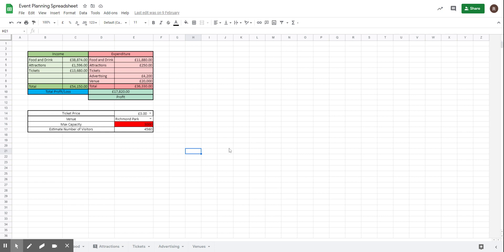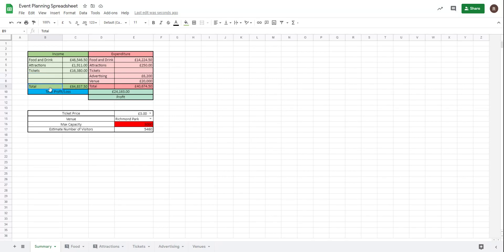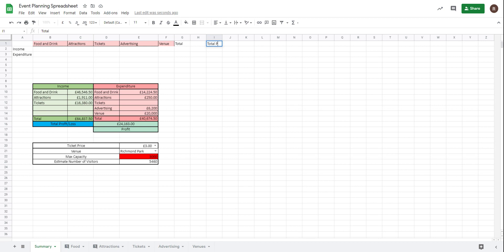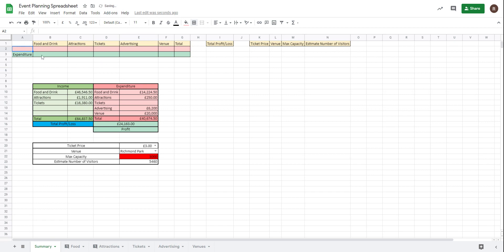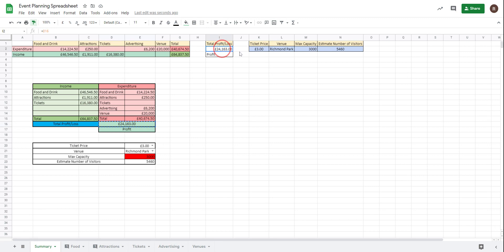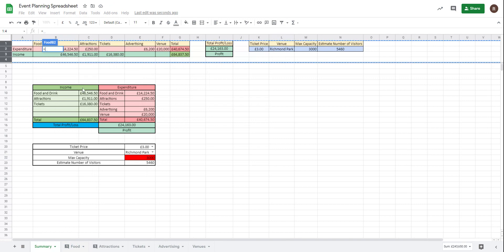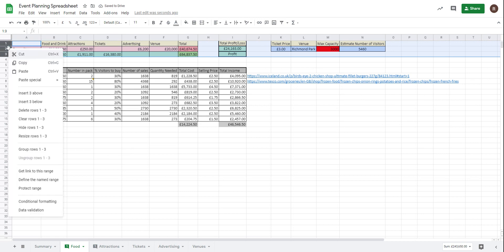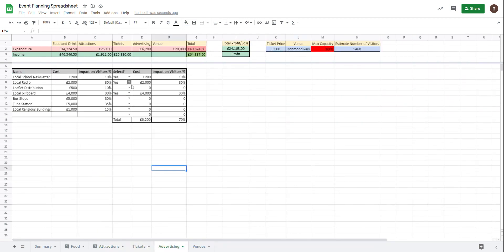Event Planning Spreadsheet - Lesson 6